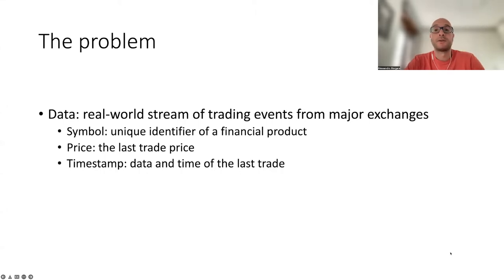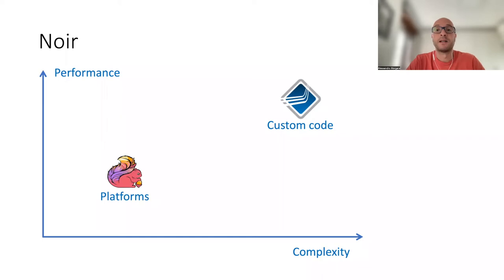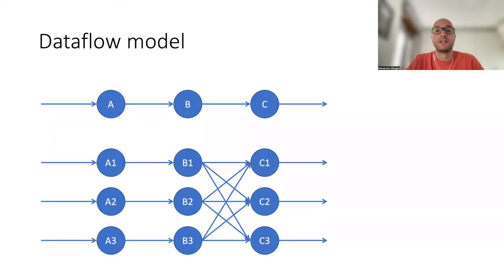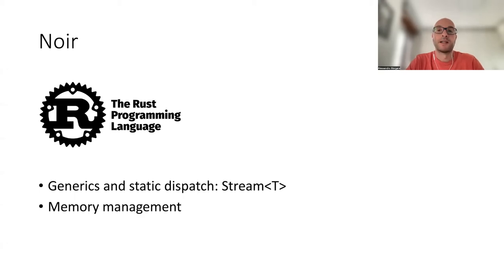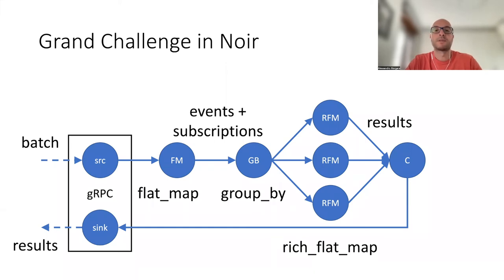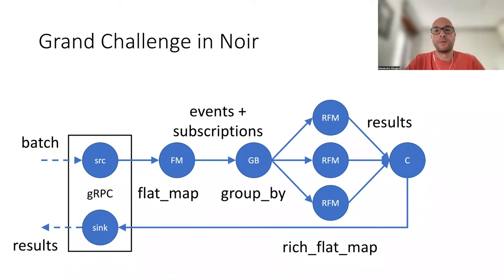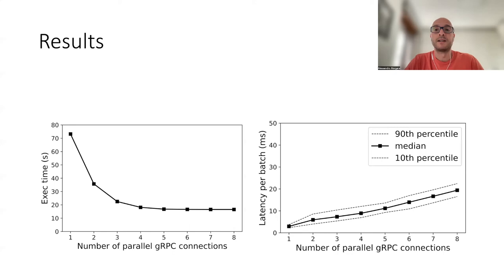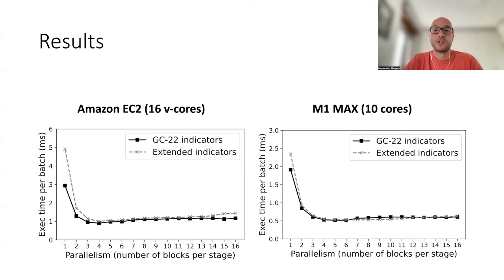DEBS Grand Challenge: Analysis of Market Data with Noir (ACM DEBS 2022)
DEBS 2022 - Grand Challenge track - Paper 5

Authors: Luca De Martini, Alessandro Margara, Gianpaolo Cugola

Title: DEBS Grand Challenge: Analysis of Market Data with Noir

Abstract: The 2022 DEBS Grand Challenge targets the analysis of real-world market data to define a trading strategy that triggers buy/sell advice based on specific temporal patterns. This paper presents a solution to this problem based on Noir, a distributed data processing framework developed at Politecnico di Milano that aims to provide high-level programming abstractions with minimal overhead. Noir abstracts all concerns related to deployment, concurrency, and synchronization, allowing developers to concentrate on the logic of the processing task. It simplifies the definition of a solution and minimizes the time to develop it and make it operational, while at the same time it does not sacrifice absolute performance. Our experiments show that Noir can analyze millions of events per second and deliver answers with a latency of few milliseconds.